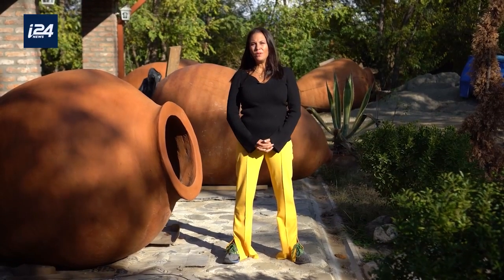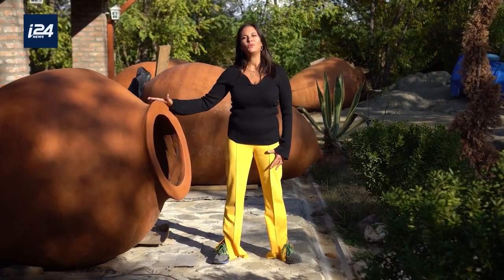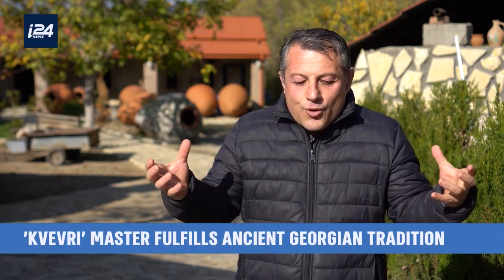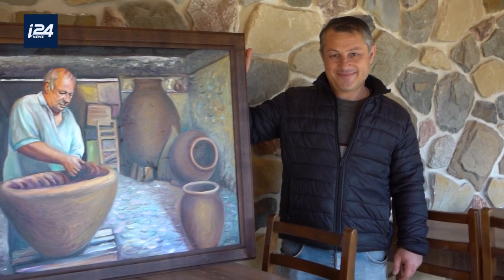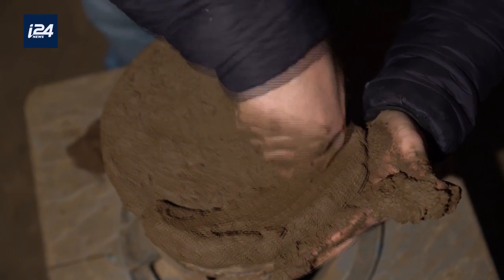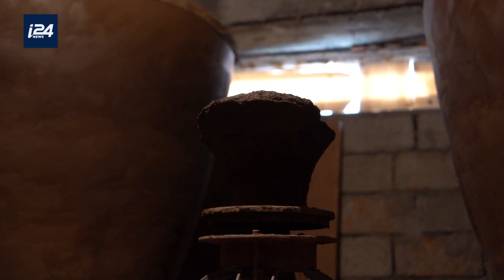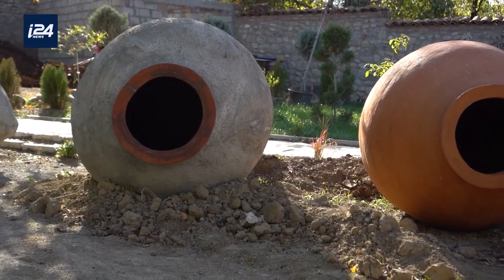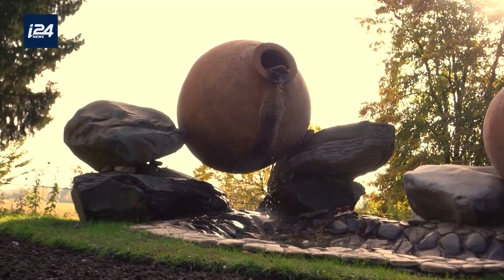Wine in a vessel: Georgia's ancient wine making technology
These giant egg-shaped clay wine vessels called kvevri store and ferment 2,000 liters of wine underground. It's an 8,000-year-old wine making tradition in Georgia, and it's been recognized by UNESCO as a piece of intangible heritage. We meet Zaza Kviriashvili, a 4th generation 'Kvevri' Master, to learn more about how the kvevri is made, and of course, taste some wine.

Special thanks to the Georgian National Tourism Administration

Emily Frances presents Holy Land Uncovered, a weekly magazine about faith, religion and the history of the region. Sunday 10AM EST